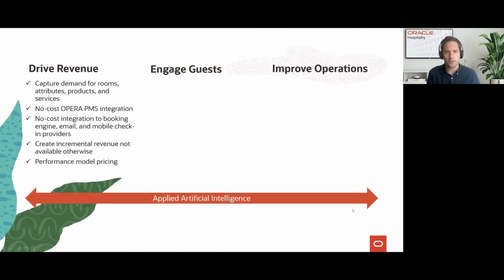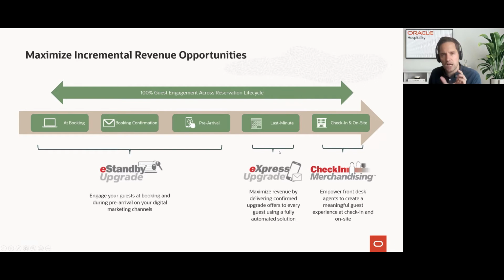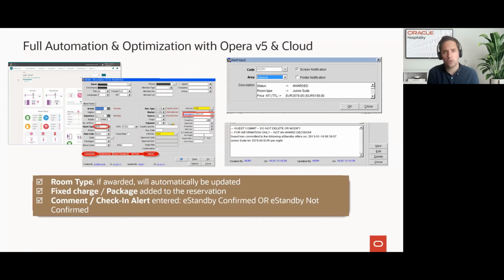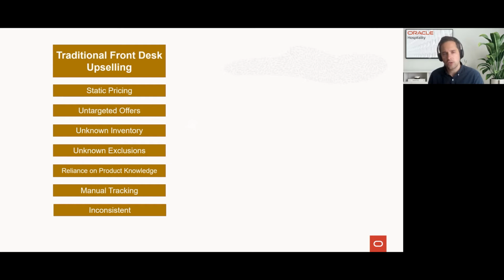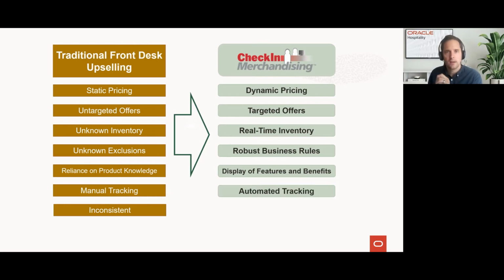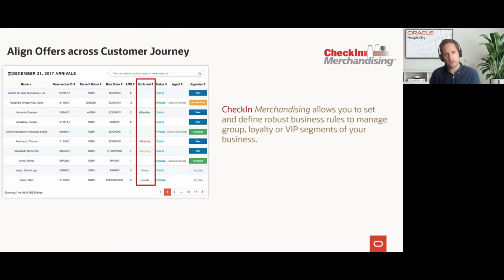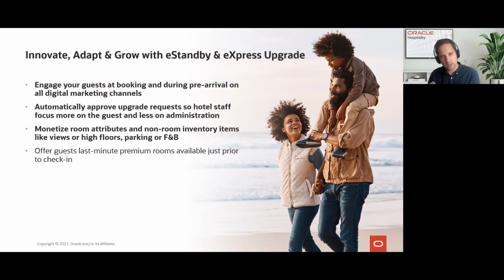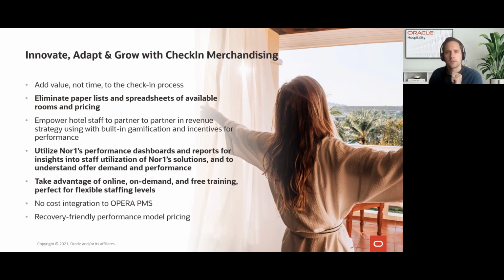Drive revenue, engage guests with Oracle Nor1 upsell solutions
Oracle Nor1 is all about capitalizing on upsell opportunities. Deliver relevant, attractive offers – powered by AI and machine learning – to engage guests, from immediately after booking to hours before check-in, and drive incremental revenue growth.